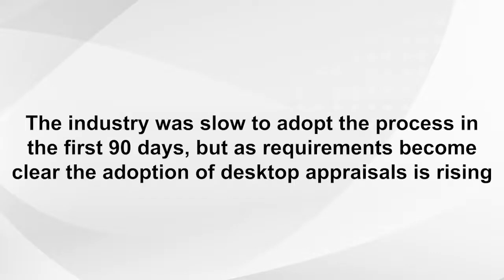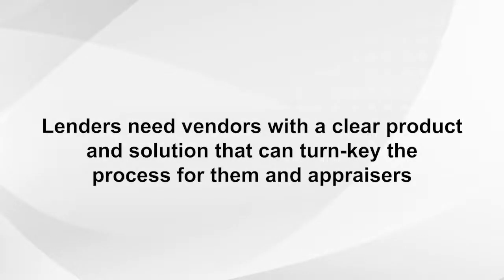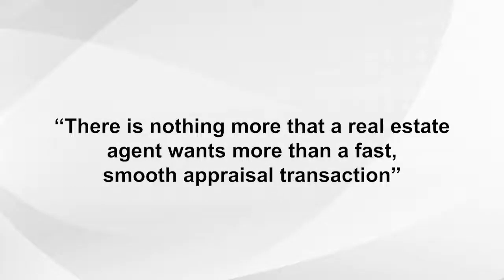How to effectively navigate desktop appraisal requirements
HW Media CEO Clayton Collins sits down with Mark Walser, president of Incenter Appraisal Management, to discuss remote desktop appraisals and what the industry has learned about them in the last six months.